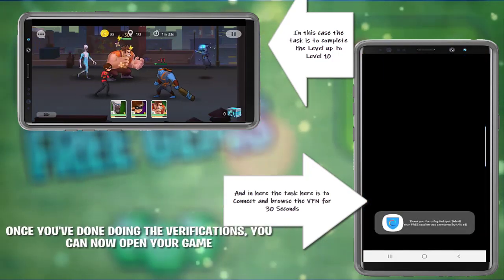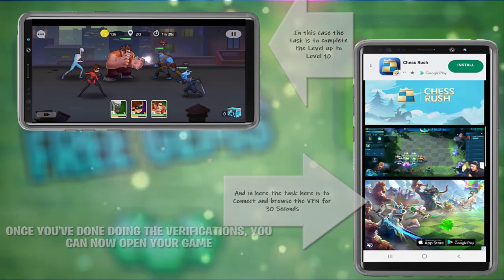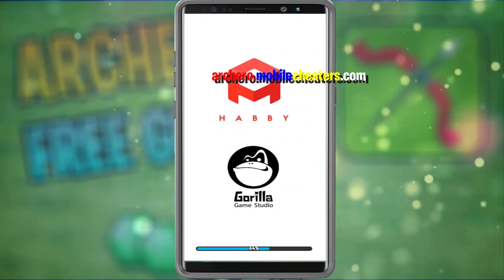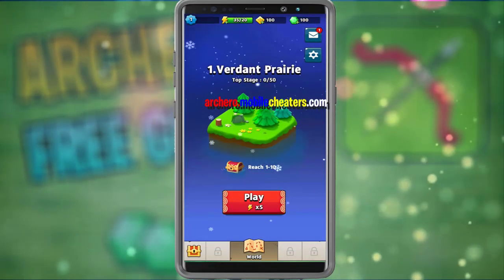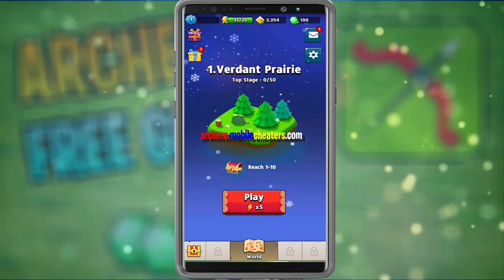💎UPDATED 2022💎Get Free Gems & Coins in Archero Fast 2022| 💯% Working iOs/Android Hack Tutorial/Tips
NO SURVEYS | 100% SAFE | 100% RESULT GUARANTEED

Hey guys, you'll be learning How to Get Free Gems & Coins in Archero Fast 2022| 100% Working| iOs & Android!.
 This tutorial is a 100% working way to get Get Gems & Coins in ARCHERO!!!

If you want me to do it for you then:
1. Like this video (I'll be checking)